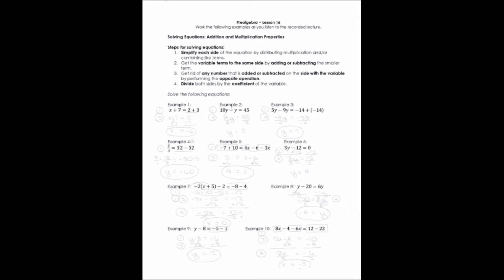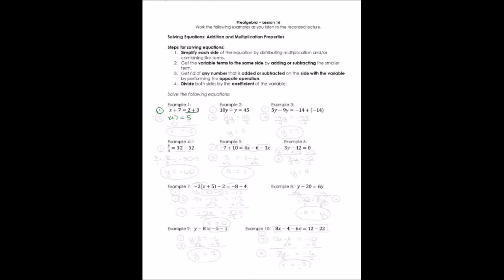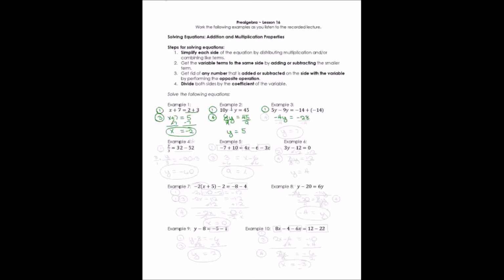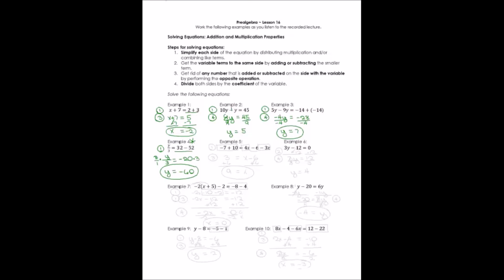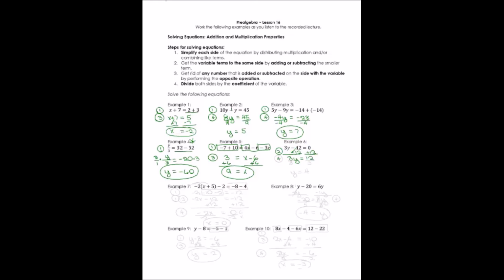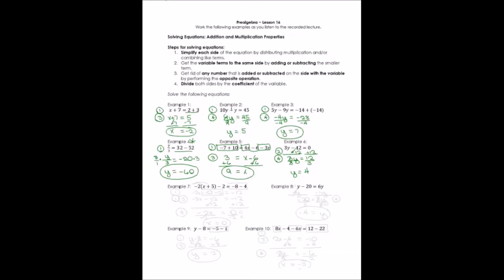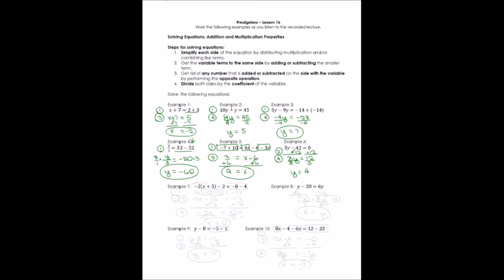37 Solving Equations (Harder Examples)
In this video, Dr. Milner demonstrates how to solve equations that require more than two steps.